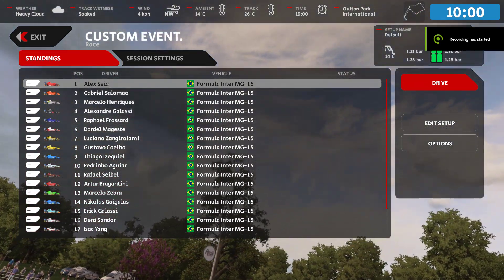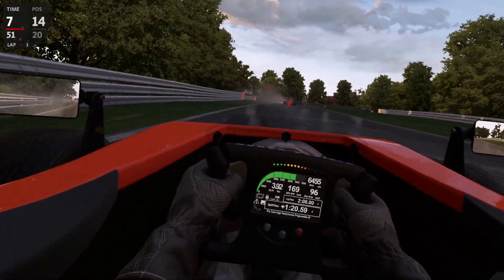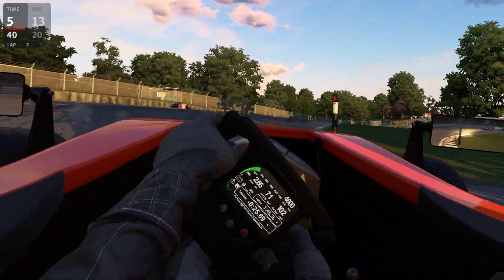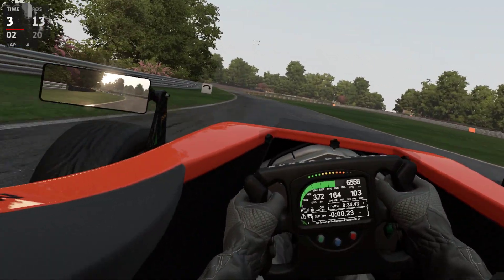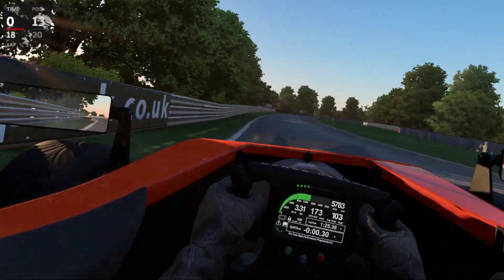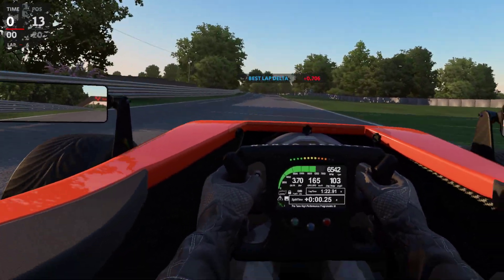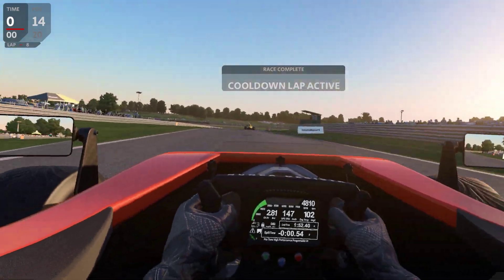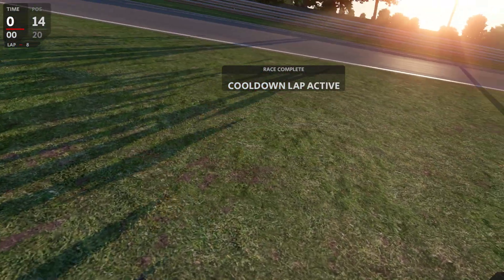Automobilista 2 UPDATE!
Pre-release candidate update. new track and cars to try!
Oculus rift with a 1080ti rocking 90fps :)